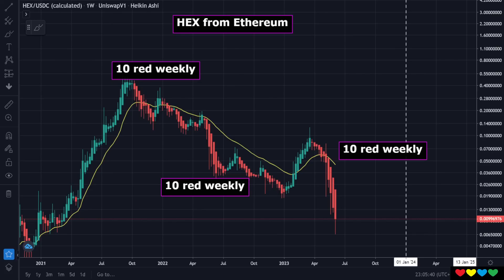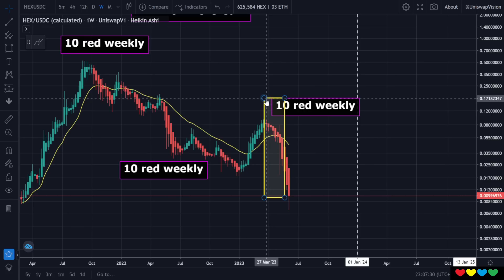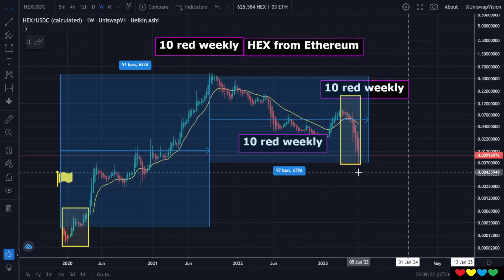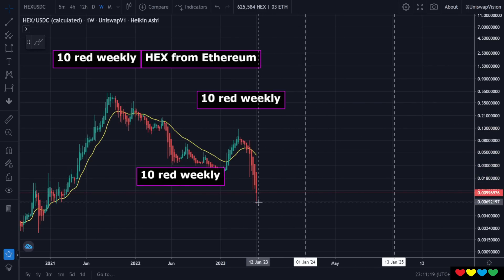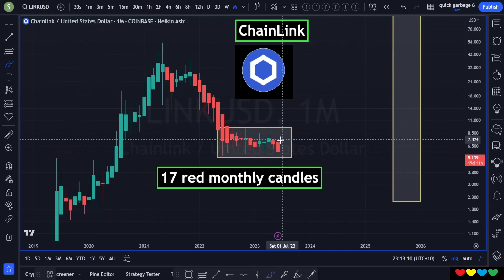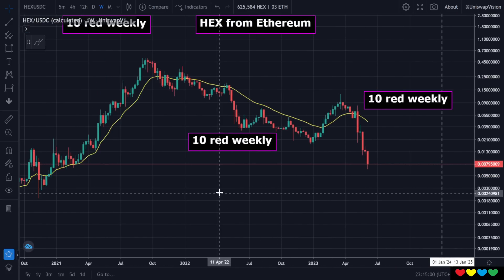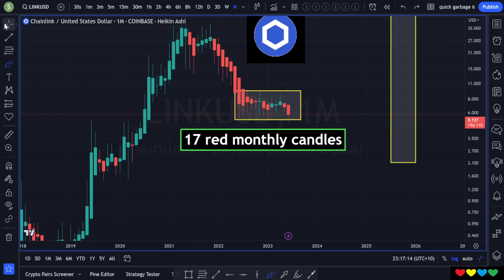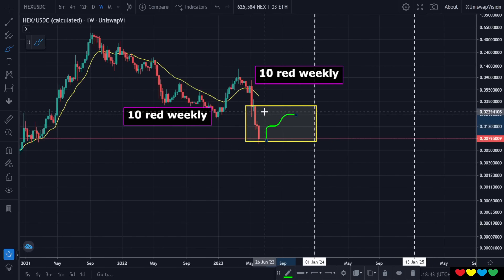Is this the bottom zone for HEX and ChainLink?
Timestamps

00:00 HEX and 10 red weekly candles
03:00 Down -99%
05:30 ChainLink ($LINK)
09:00 Might take longer than we expect
11:30 Stairway to Heaven